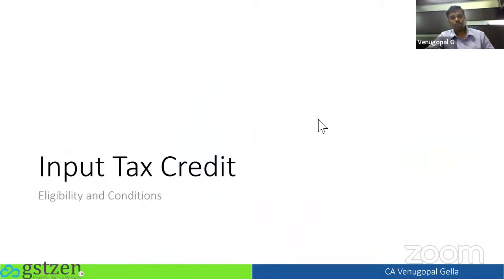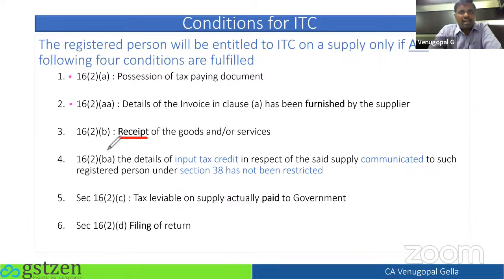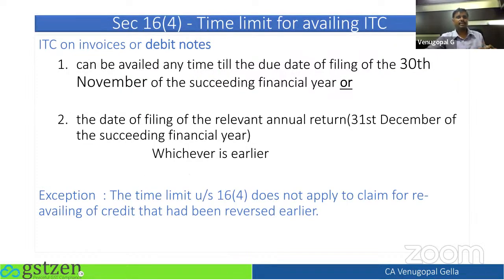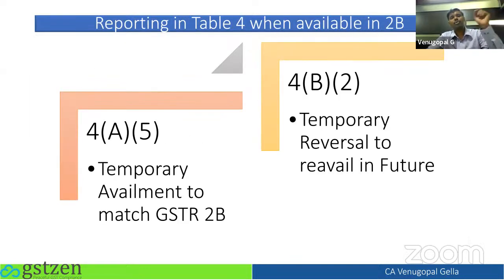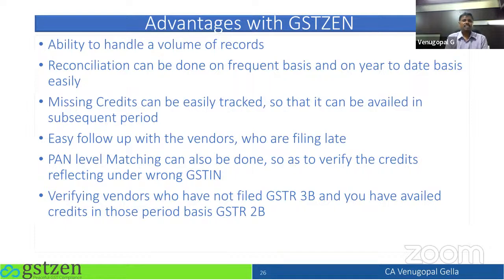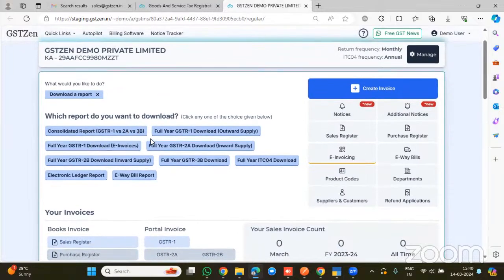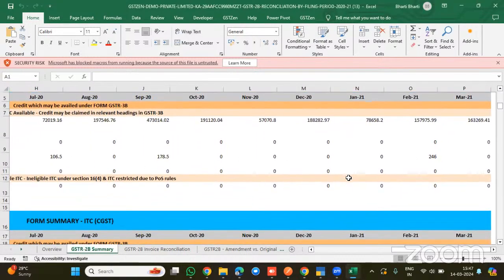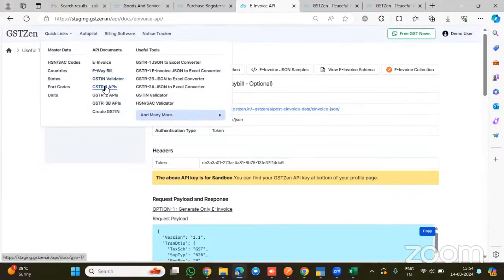Master ITC Availment with a Live Demo using GSTZen's Reconciliation Tool!